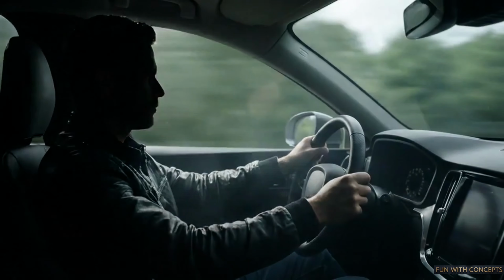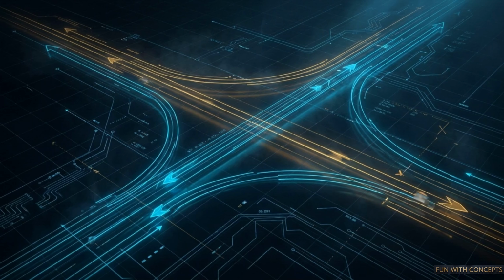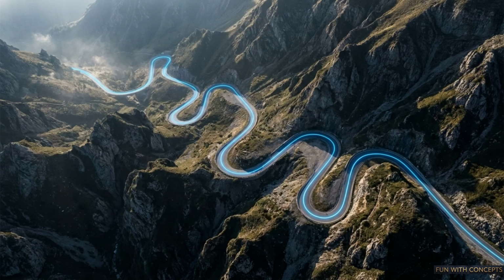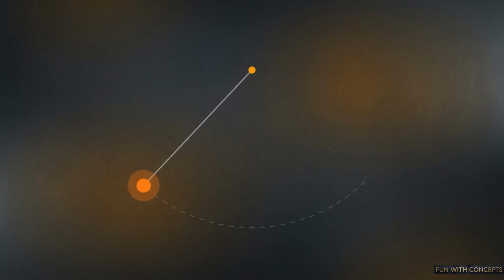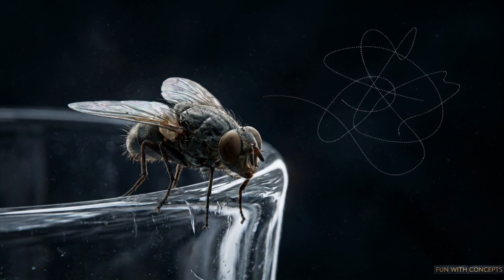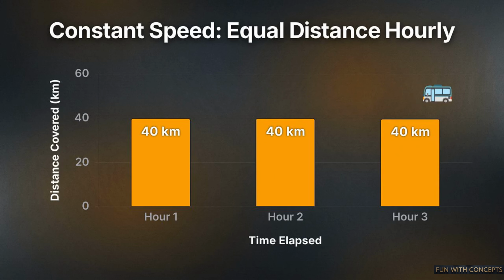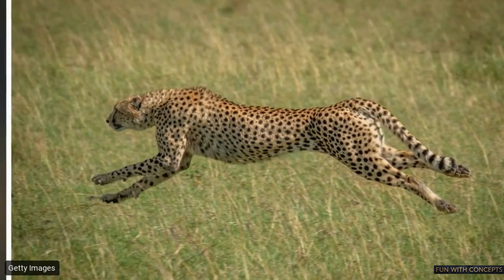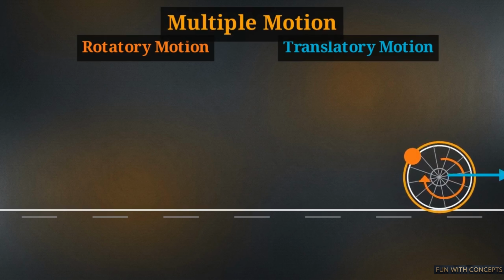Force and Motion (Visual Learning) | Physics | Fun with Concepts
Are you sitting completely still right now... or are you traveling at tens of thousands of miles per hour through space? 🤯🌍 Welcome to the mind-bending world of **Force & Motion**! ⚡

In this video, we break down essential physics concepts using high-definition 3D animations and futuristic visual explanations—no boring textbook pages required! 🚫📚 From relative rest to complex multiple motions, learn how everything in our universe is constantly on the move! 🌌✨

TIMESTAMPS

0:00 🛑 Is Rest Just an Illusion? (Relative Motion) 🚘

0:45 🚂 Rectilinear vs. Curvilinear Motion (Straight vs. Curved Paths)

1:30 🌀 Rotatory vs. Revolutionary Motion (Fans, Planets & Merry-Go-Rounds) 🎡

2:15 ⏱️ Oscillatory & Vibratory Motion (Swings, Pendulums & Guitar Strings) 🎸

3:00 🚲 Multiple Motion in Action (Bicycles & Drilling Machines) ⚙️

3:45 📈 Uniform vs. Non-Uniform Speed 🏎️

4:30 🧮 How to Calculate Average Speed (Real-World Examples) 🐆

5:15❓ Mind-Bending Physics Question & Outro 🎬

If the Earth rotates, revolves, and speeds through space—are we ever truly standing still? 👇